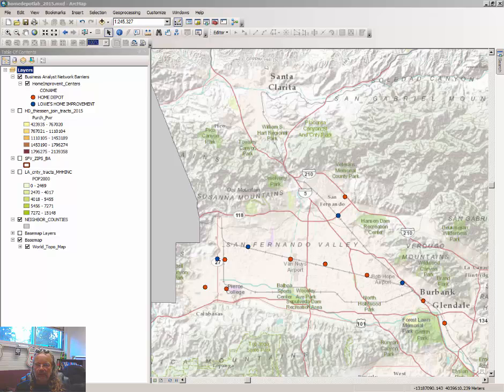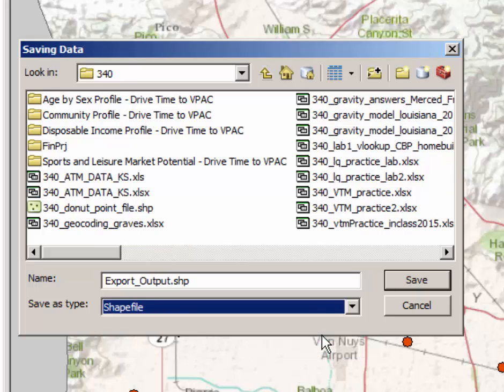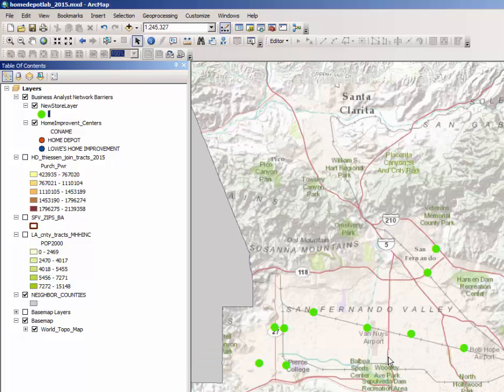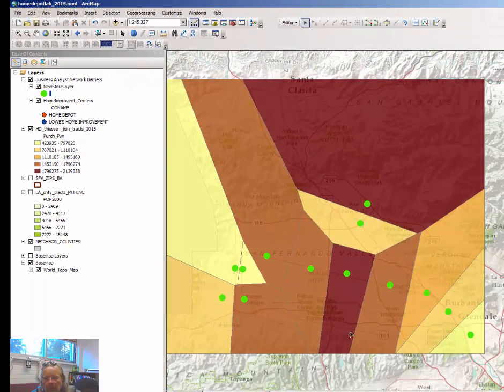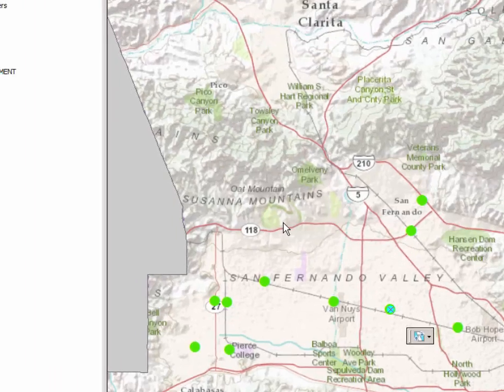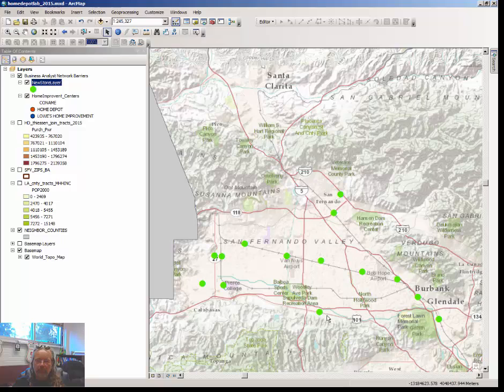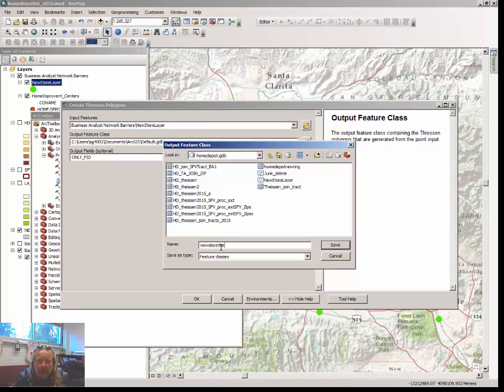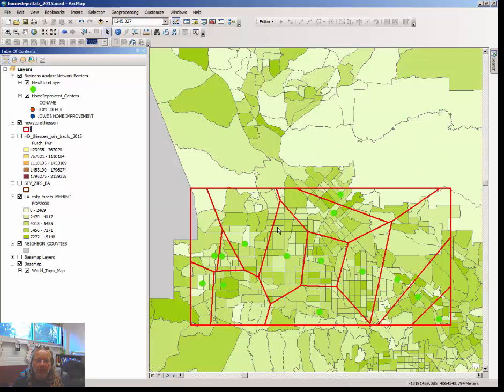Geography 340: Adding New Points in a Point Layer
Video shows how to add a new point in a point layer, plus Thiessen polygon comparison